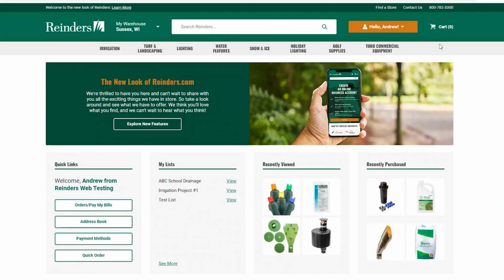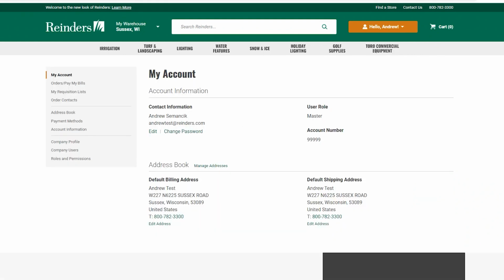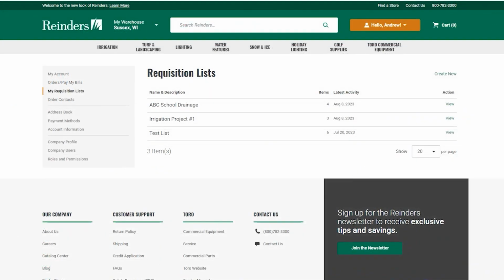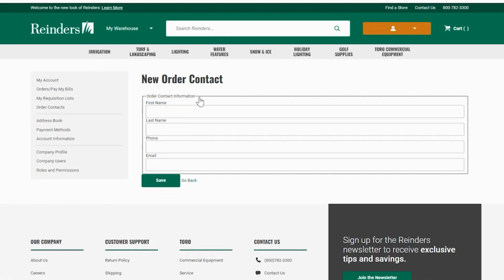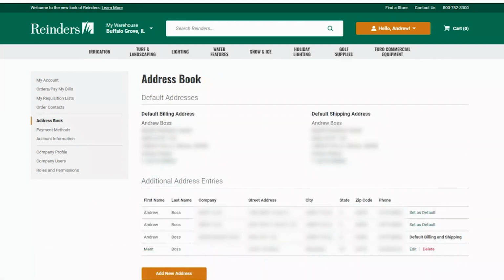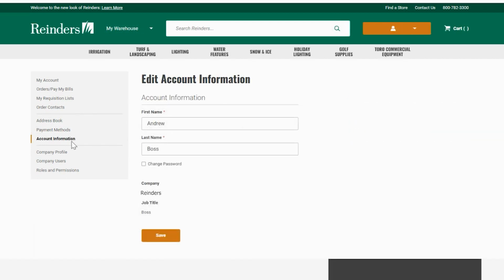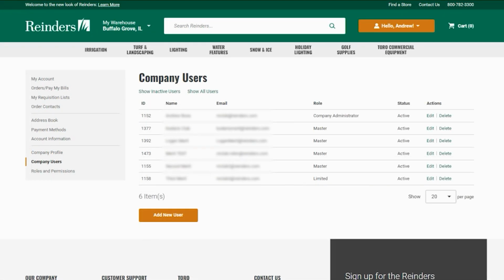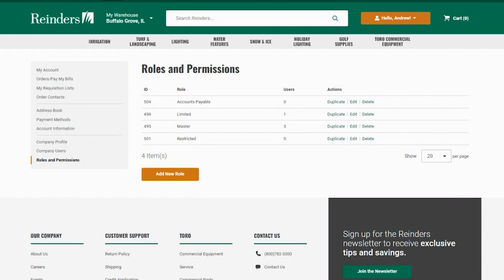Tutorial Video - Account Overview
In this tutorial video, we provide a high-level account overview of all the features associated with an account on Reinders.com.